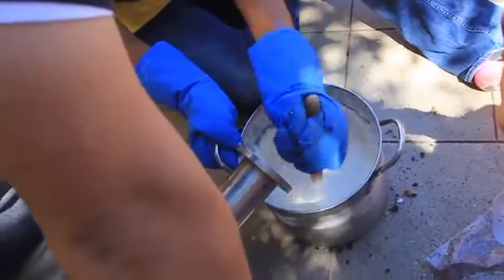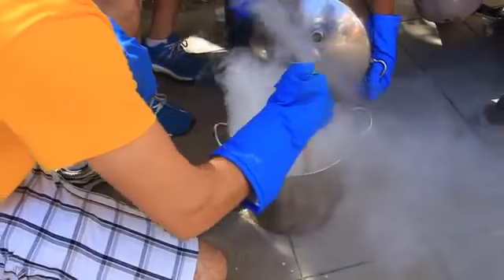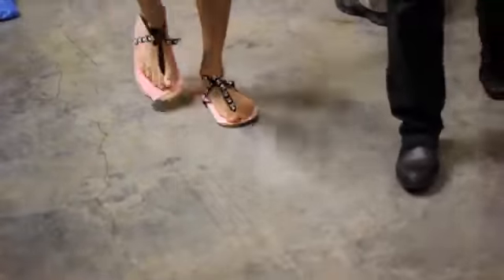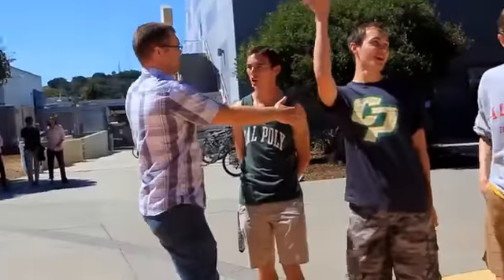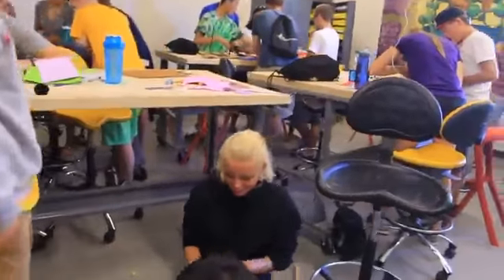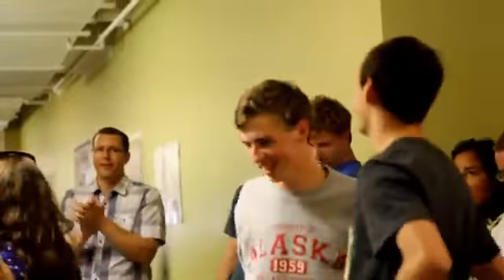MATE W.O.W. Activity